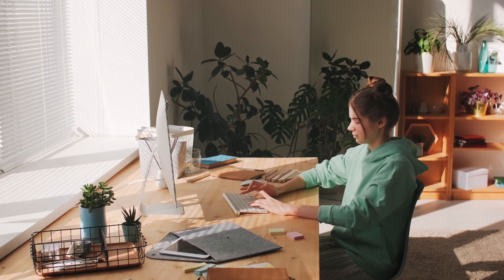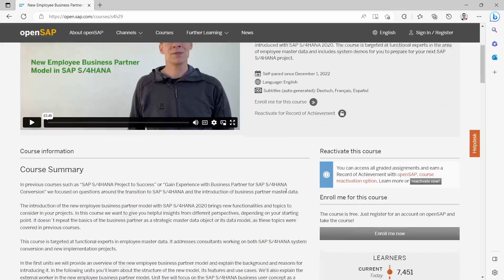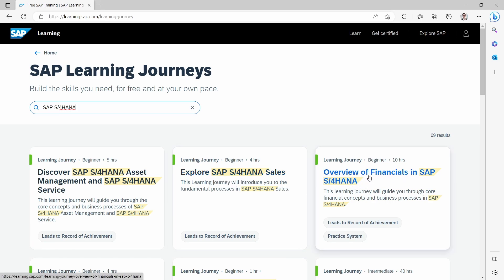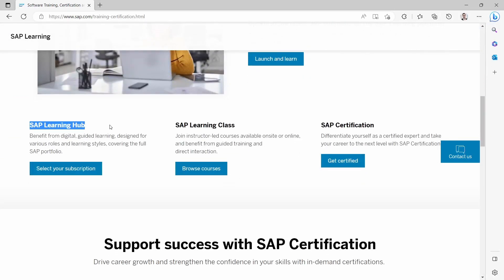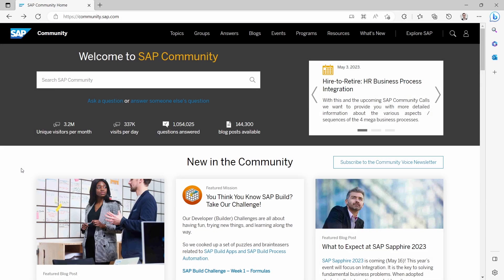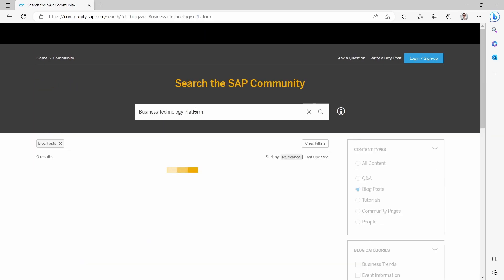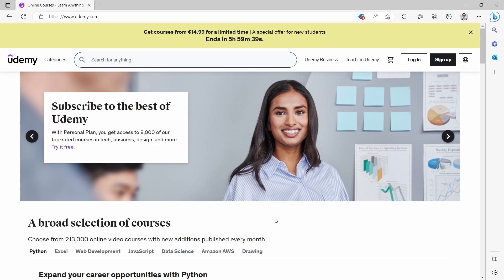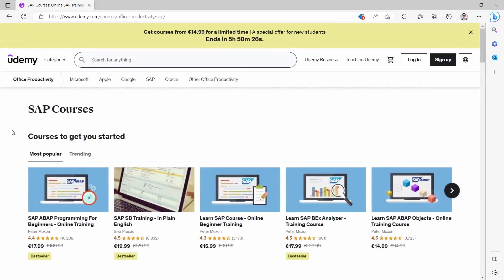Learning SAP - The 7 best ways | Become an SAP Expert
You want to learn SAP? Either to learn SAP topics as a beginner or to get to know new things or deepen your knowledge as an experienced user? In this article I show you the seven best ways to learn and use SAP software.

Lifelong learning is enormously important. SAP ERP or SAP S/4HANA are extensive and offer an enormous number of applications and processes. There are numerous possibilities that you can use to learn the necessary knowledge for sufficient operation. You can therefore decide for yourself which learning opportunities you would like to use. Because everyone learns differently and not every method is the best.

▬ Content ▬▬▬▬▬▬▬▬▬▬▬▬
00:00 - Intro
01:04 - openSAP
02:25 - SAP Learning Journeys
03:43 - SAP Certifications
05:31 - SAP Community / SAP Blogs
07:48 - Udemy
09:10 - YouTube
10:24 - SAP books
12:38 - Outro